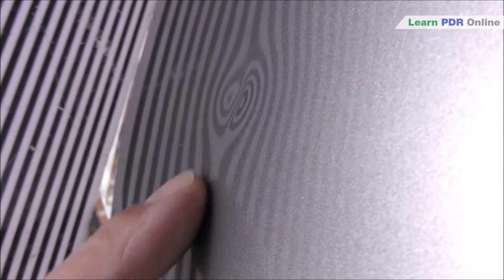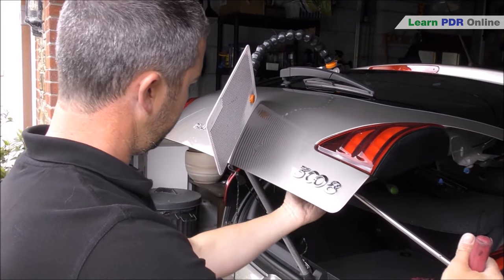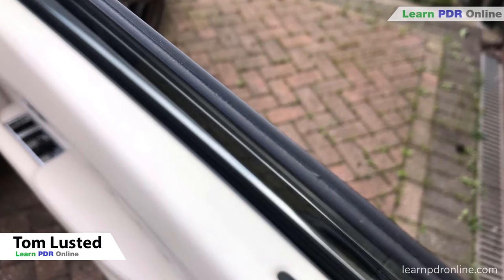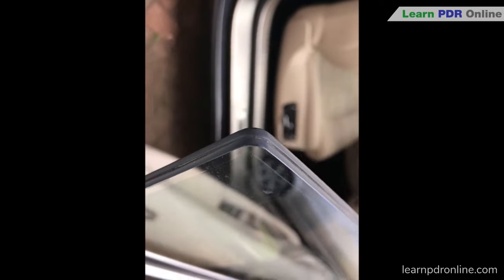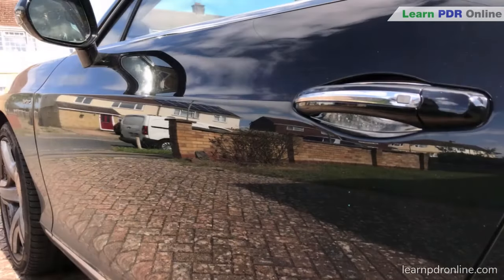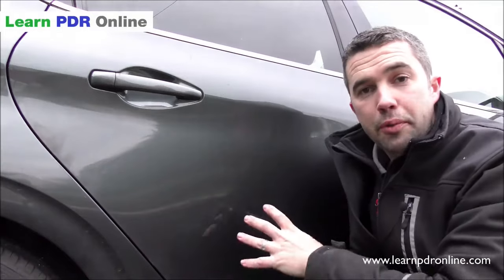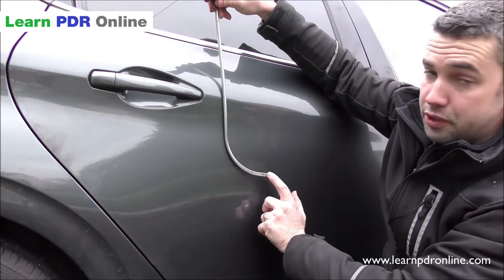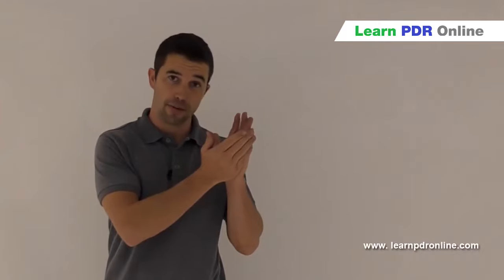10 PDR Tips In 10 Minutes Pt. 1 | Paintless Dent Removal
Are you ready to witness the magic of Paintless Dent Removal (PDR)? Brace yourself for an extraordinary journey as we present 10 invaluable PDR tips that will revolutionize the way you restore your vehicle's pristine exterior.

In just 10 minutes, you'll gain access to expert insights, unveiling the secrets of flawless dent removal. Part 1 of this thrilling series sets the stage for a transformative experience, empowering you to revamp your ride with confidence and finesse.

Unlock our FREE 5-Part Video Series – Master the Basics of PDR Today!